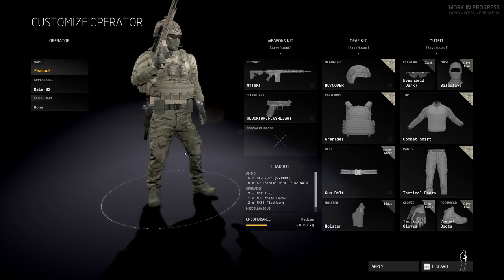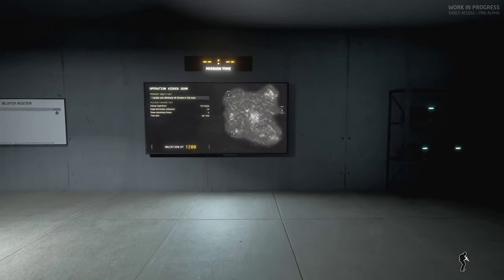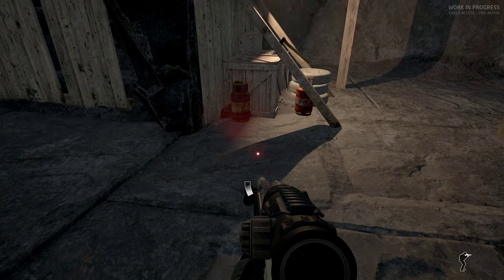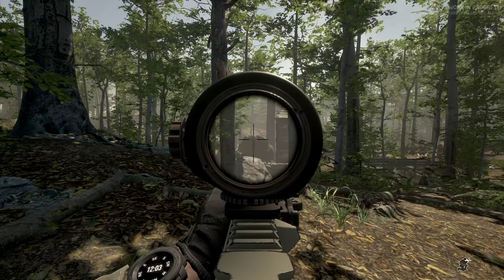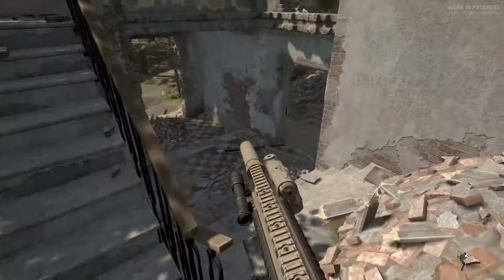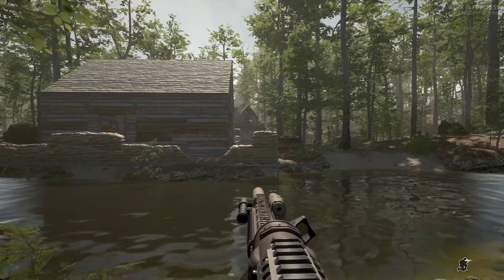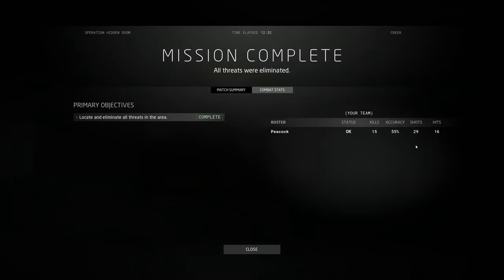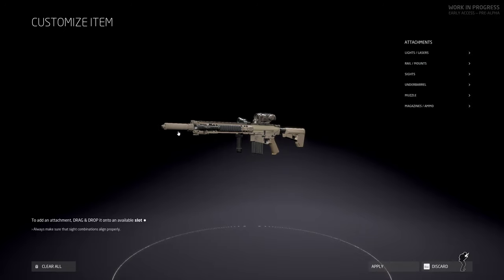GROUND BRANCH - Solo Veteran (Creek)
Sneaky sniper in the woods for this video.